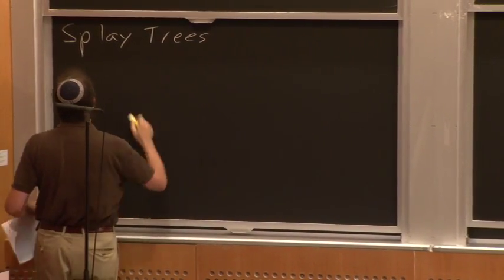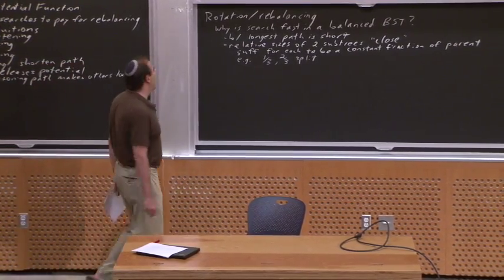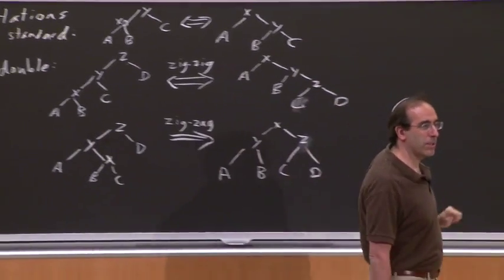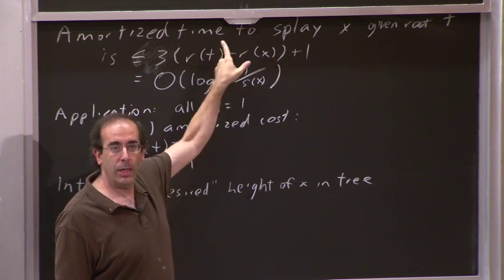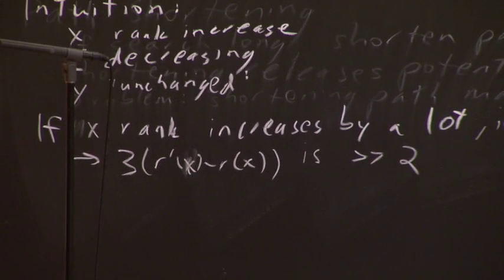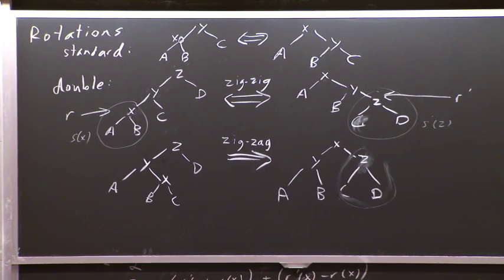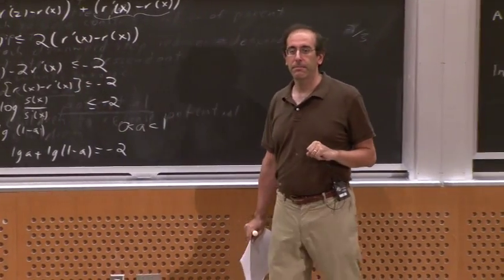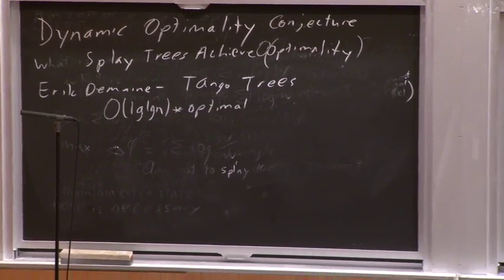Lecture 04, 09/13: Splay Trees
Splay trees.